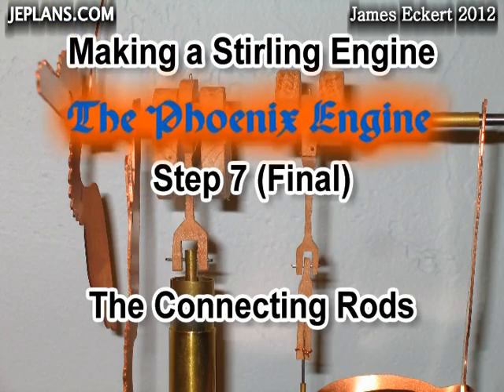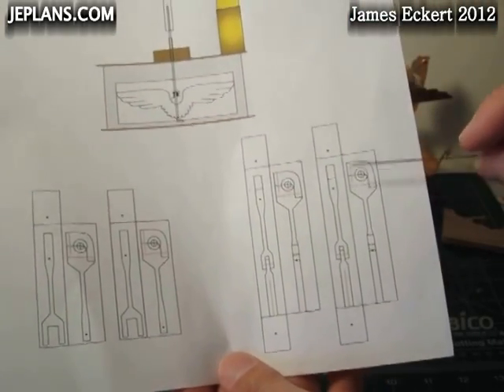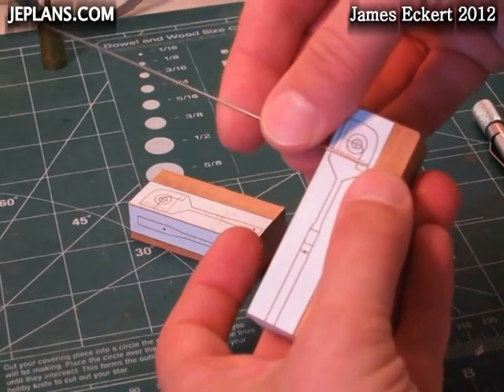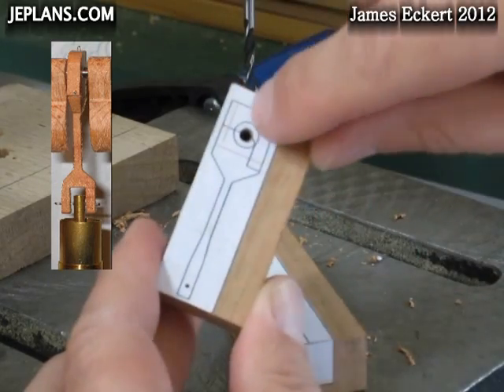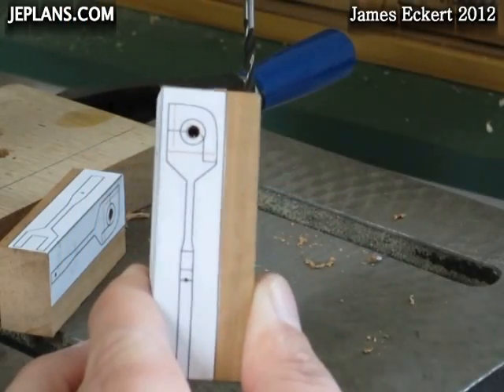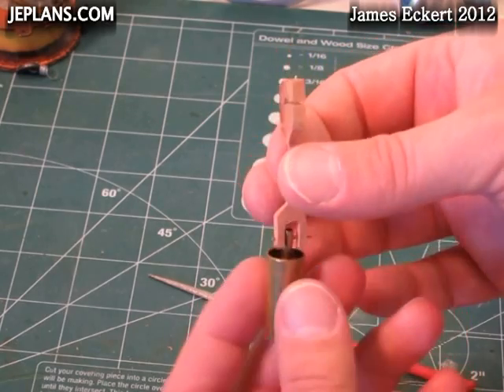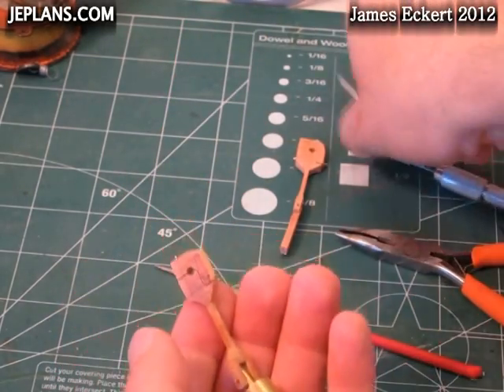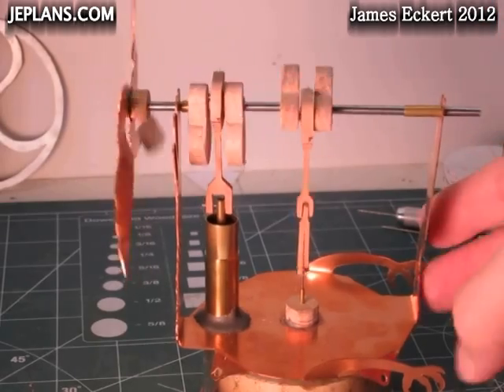Step 7 Making a Stirling Engine: Connecting Rods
The 7th and final step in my step by step series for building a basic Stirling Engine using parts that should be available locally to purchase at most hobby and hardware stores.
The Focus of this step is the connecting rods.
Plans available at JEPLANS.COM